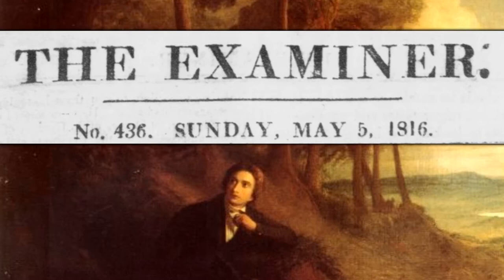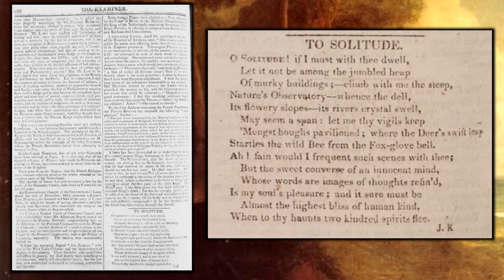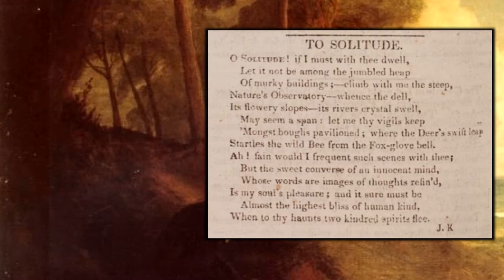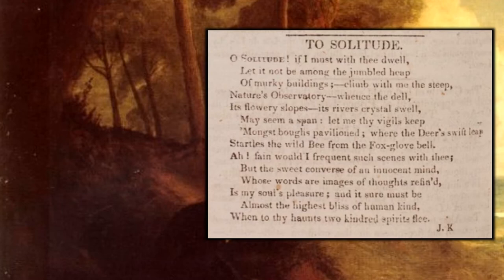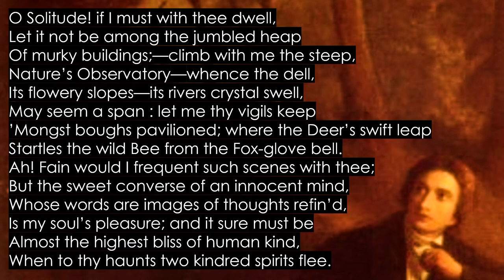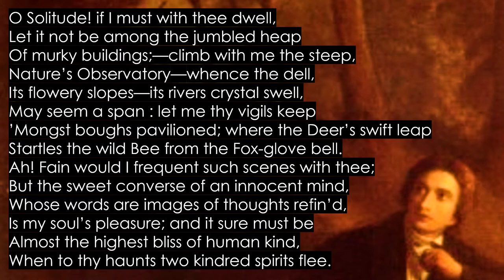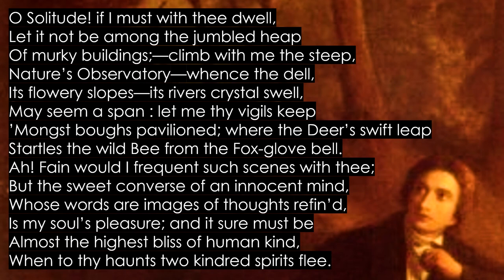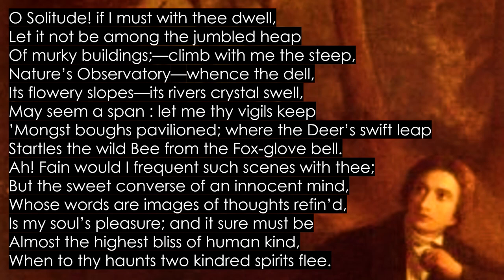John Keats TO SOLITUDE poem analysis | ROMANTICISM LITERATURE ANALYSIS—19th Century Poetry—SONNET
TO SOLITUDE by JOHN KEATS | ROMANTICISM LITERATURE ANALYSIS | Analysis & close reading of John Keats’ first published poem To Solitude (1816), which opens "O Solitude! if I must with thee dwell", examining the inherent irony & paradox within the sonnet. 19th century poetry analysis.

PASSAGE
O Solitude if I must with thee dwell
Let it not be among the jumbled heap
Of murky buildings—climb with me the steep
Nature’s Observatory—whence the dell
Its flowery slopes—its rivers crystal swell
May seem a span: let me thy vigils keep
’Mongst boughs pavilioned; where the Deer’s swift leap
Startles the wild Bee from the Fox-glove bell
Ah! Fain would I frequent such scenes with thee
But the sweet converse of an innocent mind
Whose words are images of thoughts refin’d
Is my soul’s pleasure; and it sure must be
Almost the highest bliss of human kind
When to thy haunts two kindred spirits flee